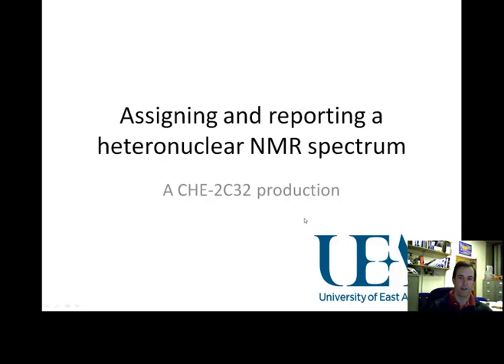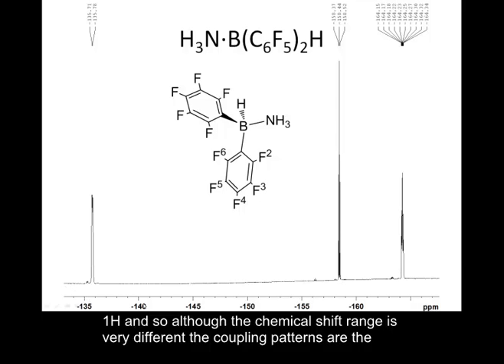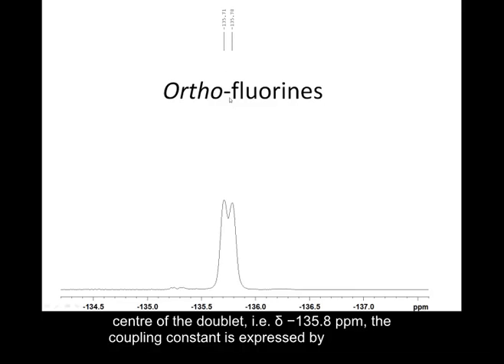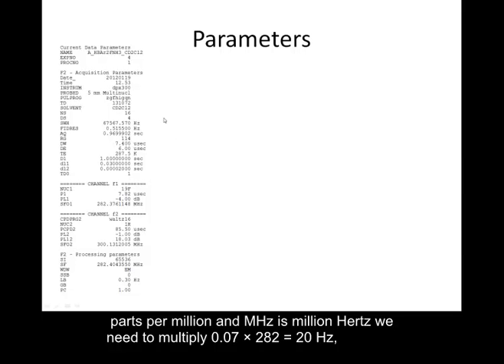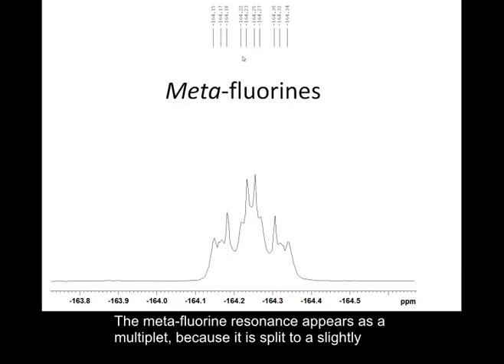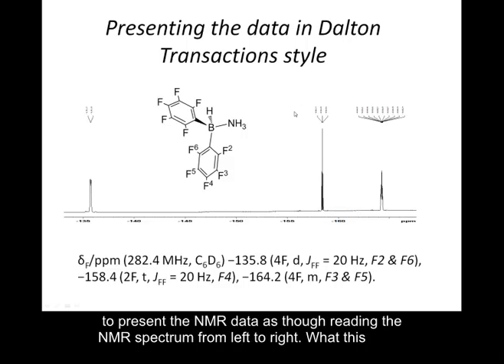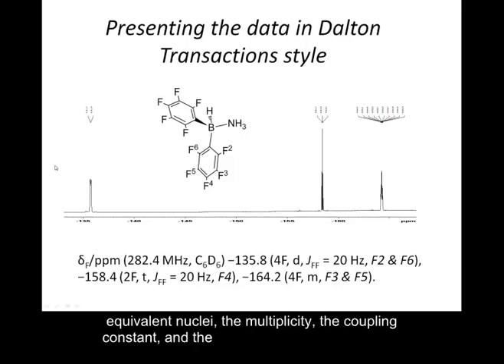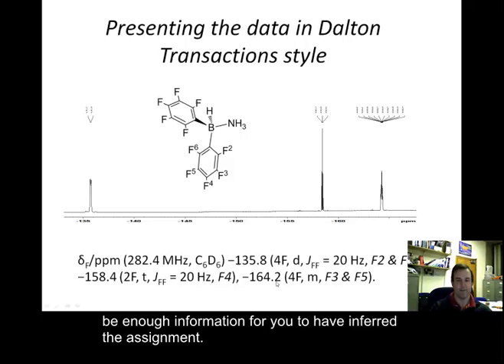19F NMR spectroscopy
How to assign a 19F NMR spectrum.